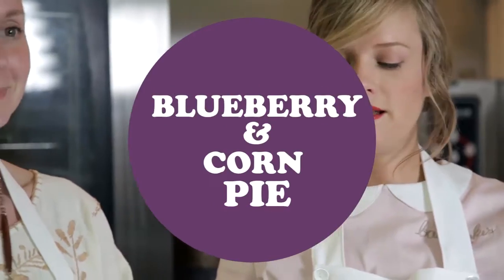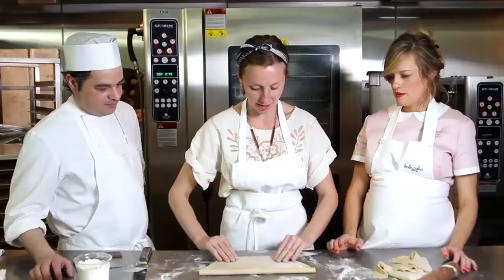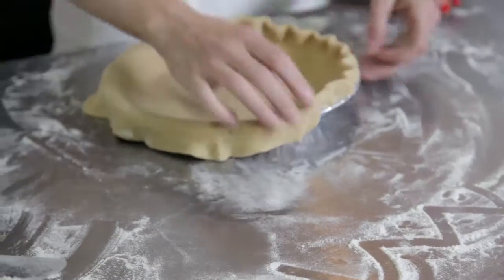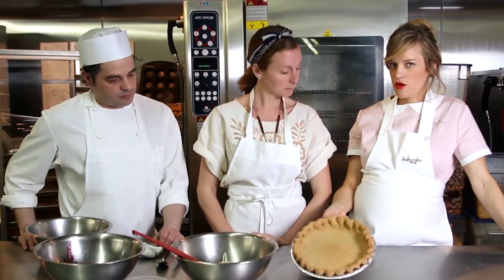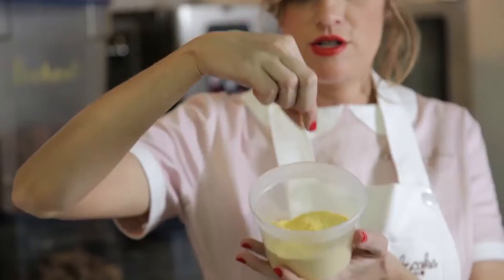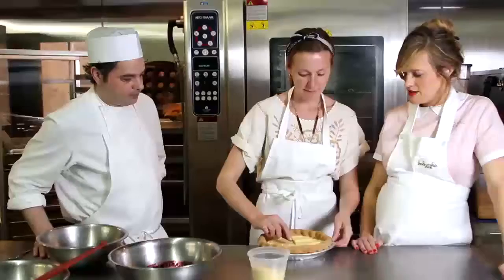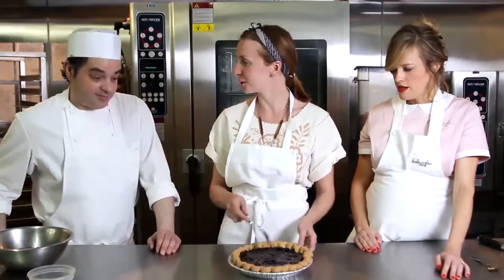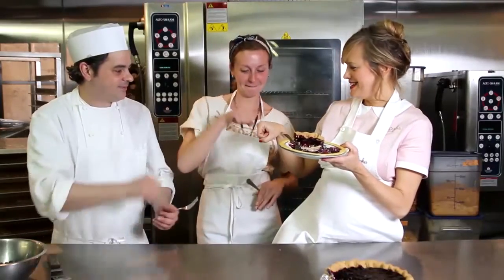Erin McKenna, Brooks Headley, and Christina Tosi Make Vegan Gluten-Free Pies: Part 3 of 3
Christina Tosi, the James Beard Award-winning the genius behind Milk Bar, shares a recipe for a quick and perfect year-round pie filling of blueberries and corn cream. I can't emphasize this enough: Make this recipe now! --Love, Erin

CORN CREAM:
Makes enough for 1 pie
1 pack Silken tofu, firm
1 cup freeze dried corn, ground into a powder
1 tsp  Kosher salt
¼ cup agave syrup
Blend all items together in a blender until even and tasty. Add more corn, salt, or agave to taste.

BLUEBERRY STUFF:
2 pints blueberries
½ cup vegan sugar
1 tbsp water
juice from 1/2 lemon
1/8 tsp kosher salt

In a small saucepan, combine all the ingredients and slowly bring to a boil on a medium-low heat. Reduce heat to low, and continue cooking blueberry mixture for an additional 5 to 6 minutes until the blueberries blister and the mixture becomes dark blue, but blueberries still maintain shape and do not break down completely.

Pour into a blind-baked crust as indicated in the video above, top with Corn Cream, and have at it.